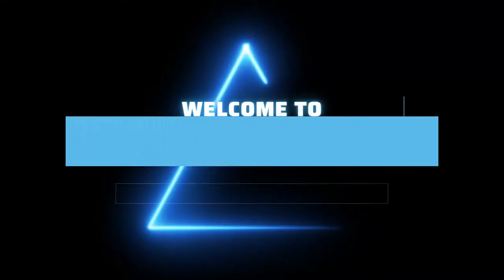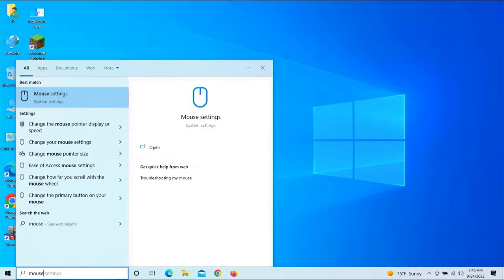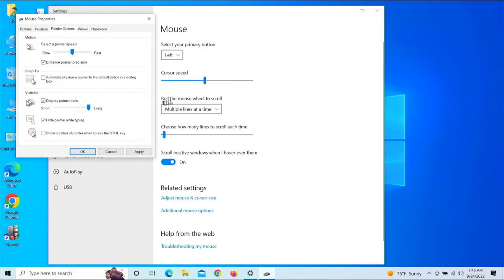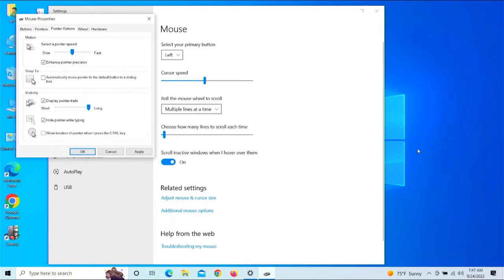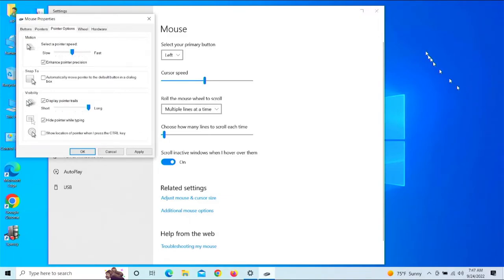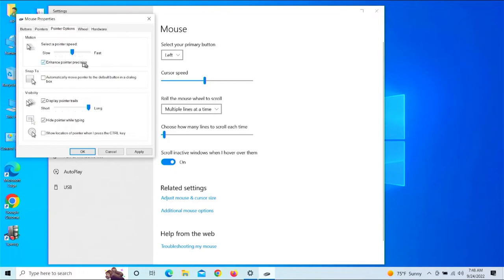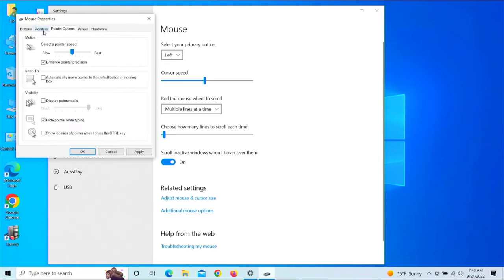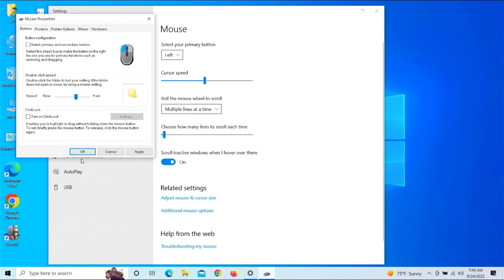How to enable Pointer trails on your mouse in Windows 10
Here is a short video on how to enable Pointer trails on your mouse in Windows 10...

Hello Youtuber's,
My name is Harold, This is TechonTech, and today we are taking a look at ESD Bracelets...but more specifically, the one I built. The one that I bought that was a scam, and the one that I wish I owned the patent to. Guys take a short ride with me as we look at wireless electro static bracelets.

What can I say? I pay 3$ a month and acorns does my investing with the money that I additionally put in. "If I had 40 hours a week to do all the research and work, I would probably do what these guys are doing.

Any money donated will go toward future video projects.

Alternate Usage:
How do I enable Pointer Trails in Windows 10? How do I enable Mouse trails in Windows 10?